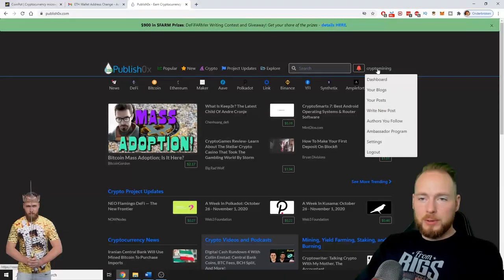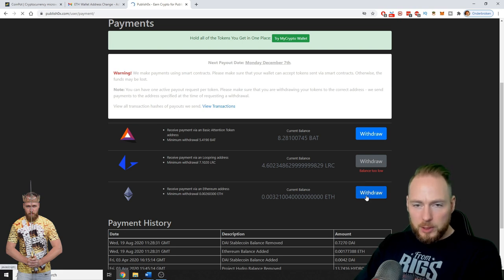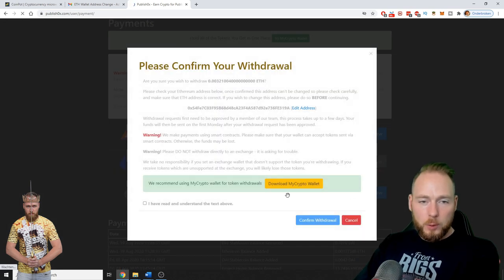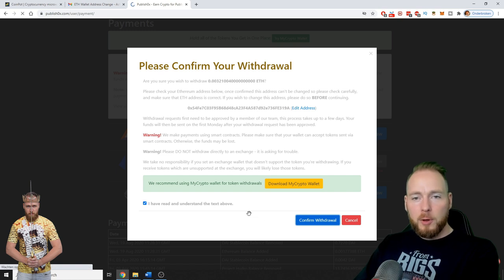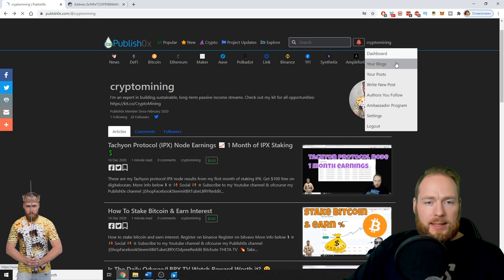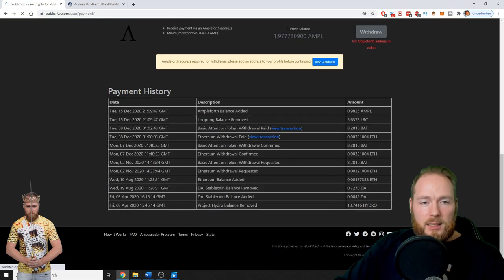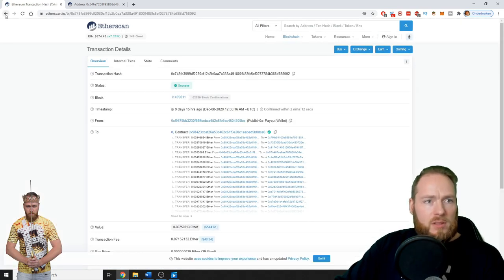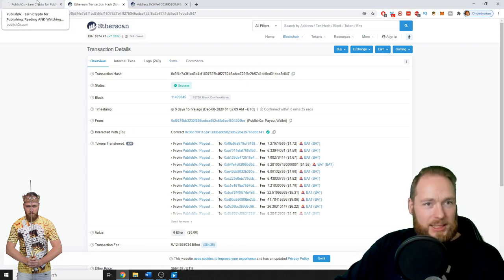Publish0x Payment Proof 💰 My First Publish0x Withdrawal 💸💸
Publish0x payment proof. This is my first publish0x withdrawal. Get Paid To Read: FREE BAT, ETHEREUM & other cryptocurrencies. More info below ⮯
00:00 intro
01:22 withdrawal
03:15 payment proof

What Is Publish0x?
Publish0x is a crypto agnostic publishing platform that rewards both authors and readers.
Readers can send a micro tip to the authors (20-100%) and get a portion of the tip for themselves. Tips are free for both reader and author and come from the publish0x’s rewards pool.